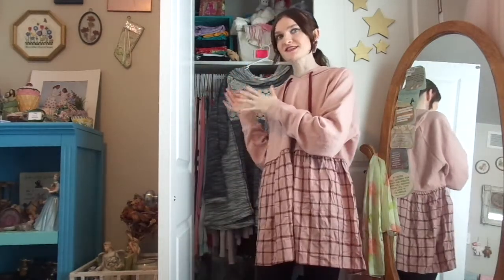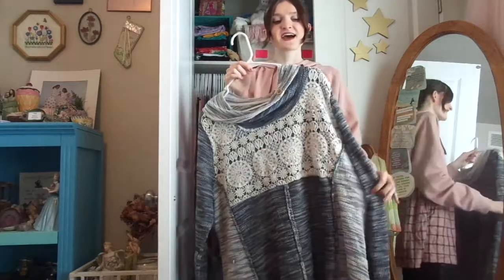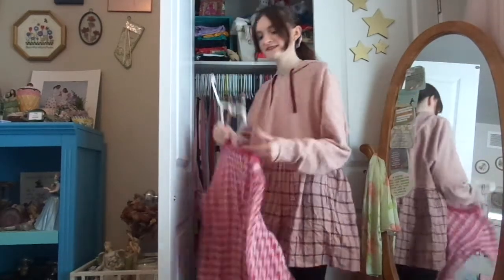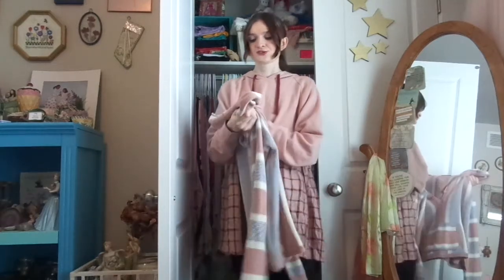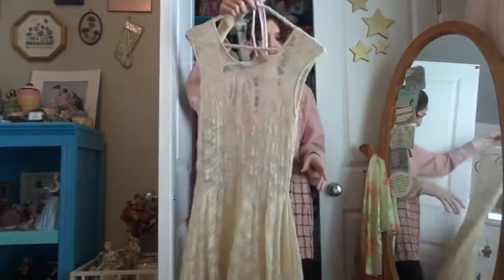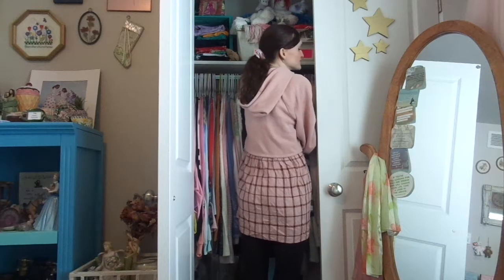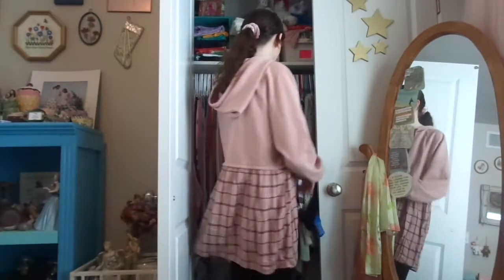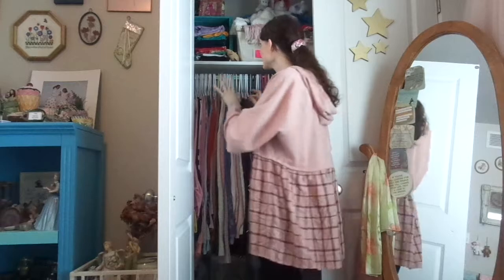*mini* Closet Declutter 2K21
Hey guys, it’s Emily! In honor of it being the New Year, I thought that I would do something to renew my life a little bit if that makes sense - so I decided on getting rid of some old clothes - a mini closet declutter! It’s very mini because this is just the beginning and because I have a lot of clothes and also because I really REALLY enjoy fashion, meaning it’s hard to let go of clothes. Anyway, just a random video. Hope your New Year’s Day is great, much love.